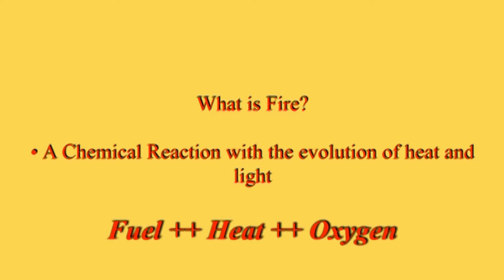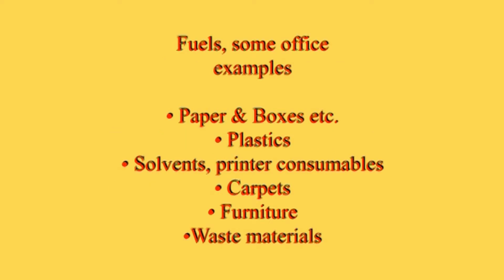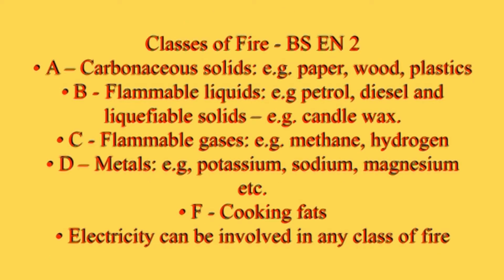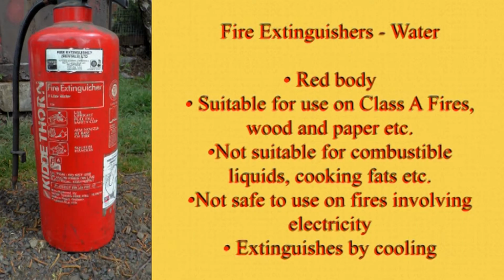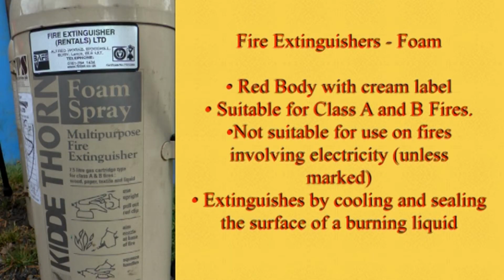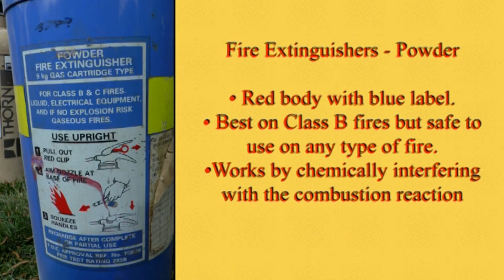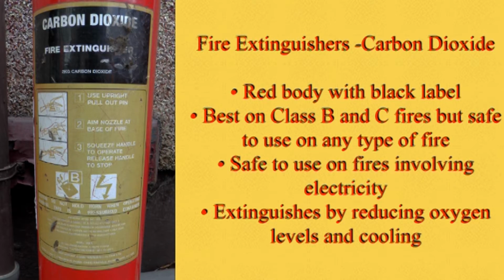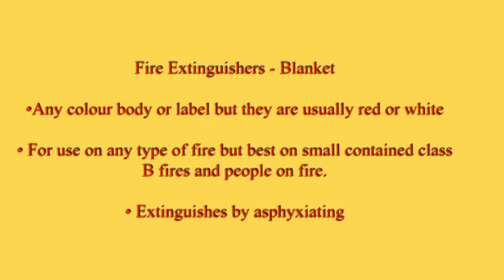Fire Safety at Work how and when to use a Fire Extinguisher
East Lancs Railway Fire Safety Training. How to use a Fire Extinguisher. and when to run away!